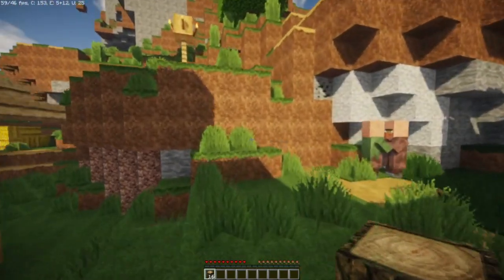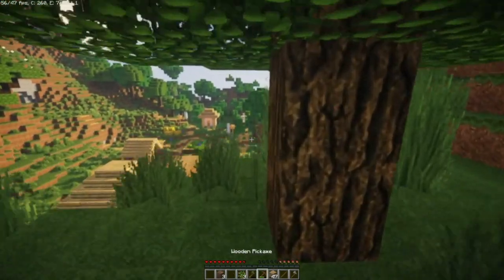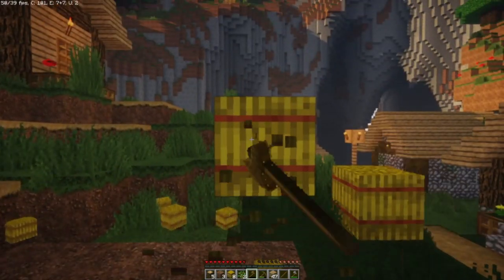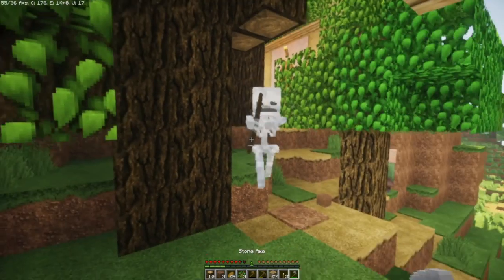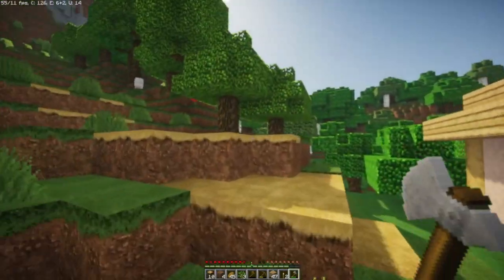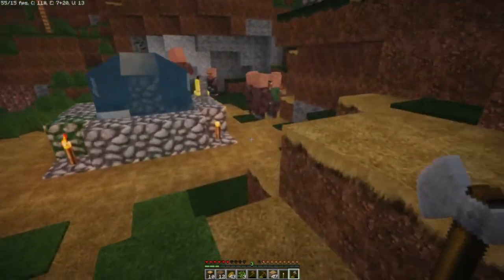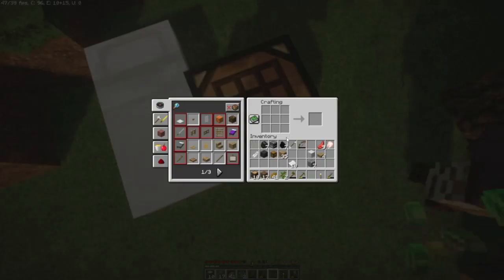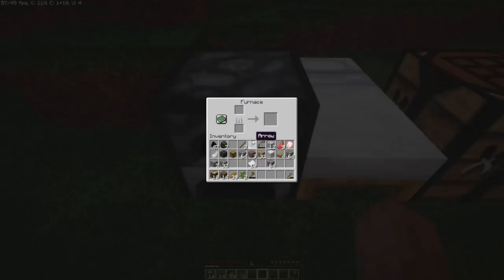MINECRAFT Brave New World Episode 1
Amplified Survival E1